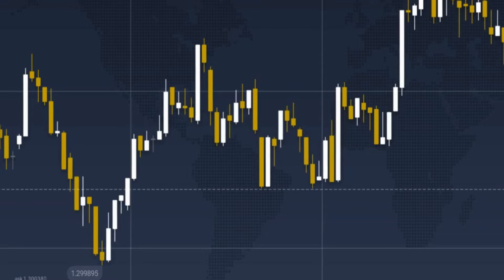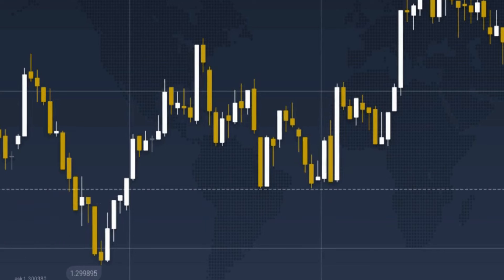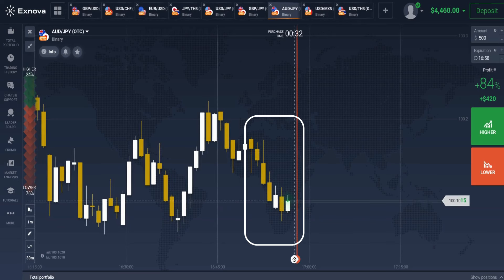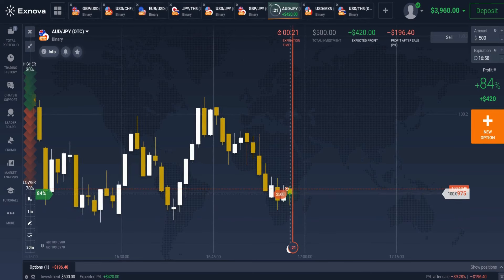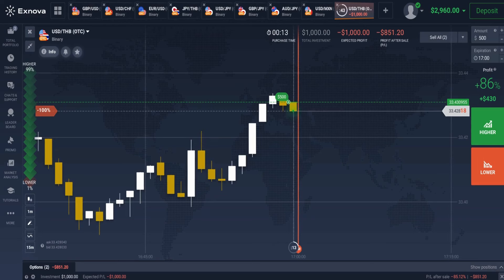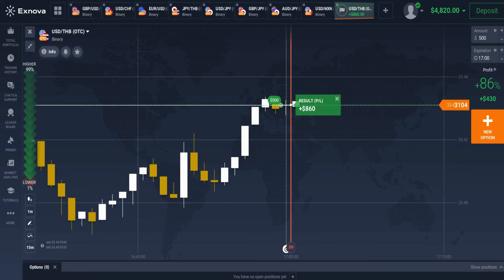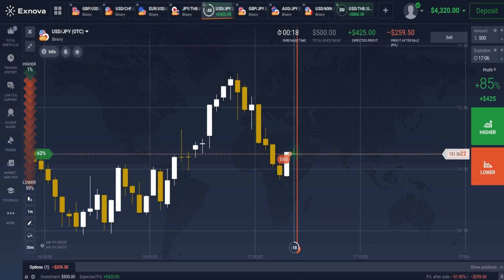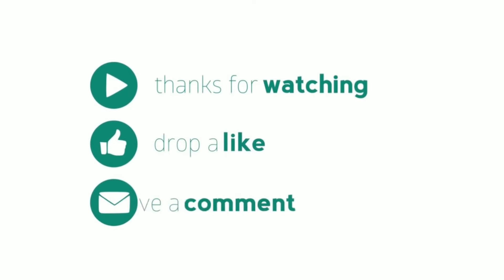Secret OTC Market Trading Strategy | Binary Options Trading Strategy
🌟 Upgrade Your Trading  Journey with Our Courses! 🌟

       Trading involves high financial risks and may not be suitable for everyone. By engaging with this content, you acknowledge and agree to the following:
1️⃣ Risk Warning:
       Trading binary options is risky and can lead to significant financial loss .
2️⃣ Legal Compliance:
       Ensure your trading activities comply with your country's laws .
       U.S. traders are prohibited from binary options trading under CFTC regulations.
3️⃣ Personal Responsibility:
       You are fully responsible for your trading actions and decisions .
4️⃣ Educational Content Only:
        Past results do not guarantee future success.
5️⃣ No Financial Services:
        I do not recommend brokers, provide financial services, or accept payments.

🚫 Beware of Scammers:
       Fake accounts may impersonate me or misuse my content. Always verify authenticity.

💡 Trade wisely and responsibly – only with funds you can afford to lose.

       SAM Trading Tips